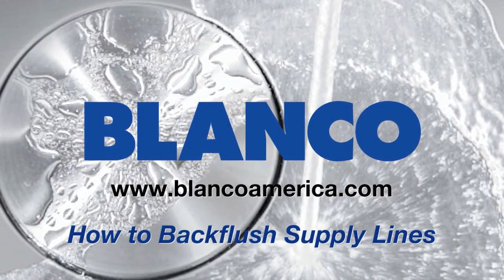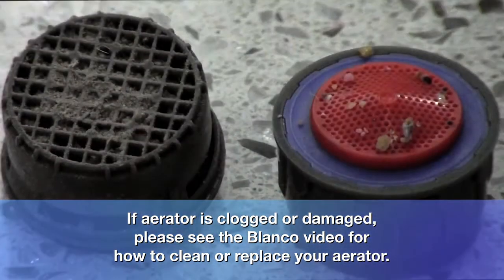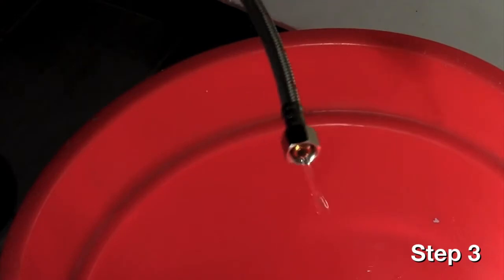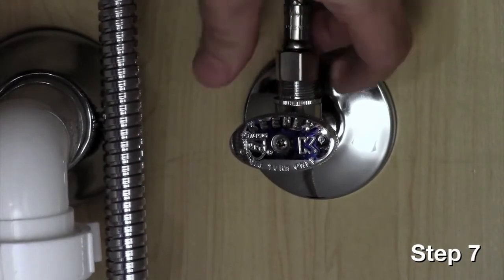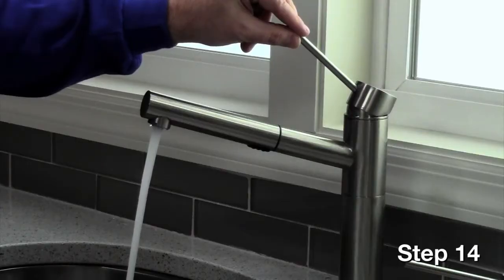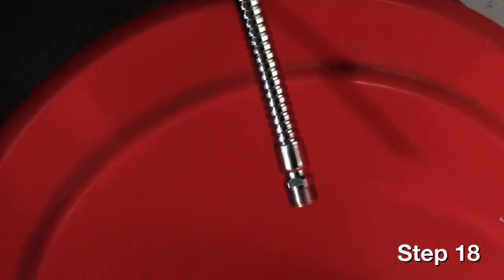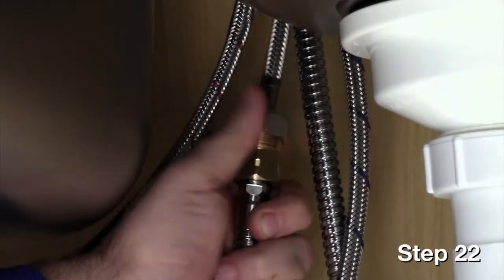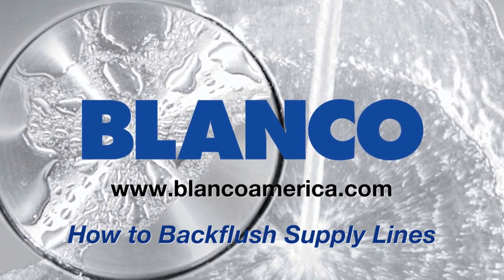How to Backflush Supply Lines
This BLANCO how-to video will help you to backflush your supply lines.If you experience loss of water pressure in your kitchen faucet you might have debris in your supply line or a clogged aerator.